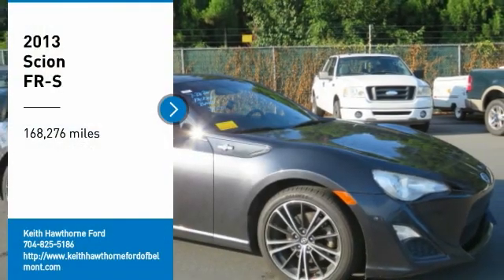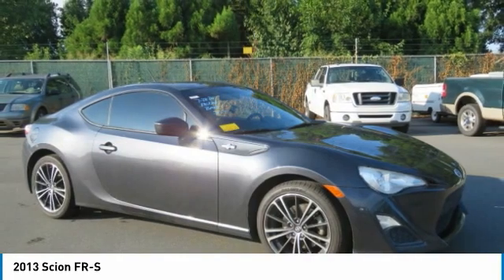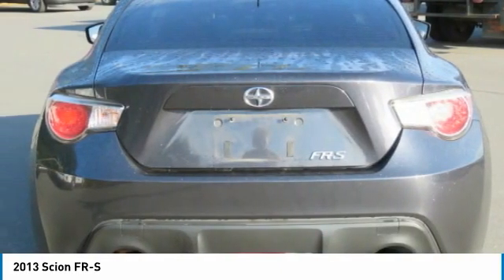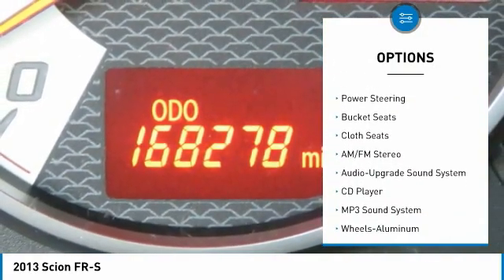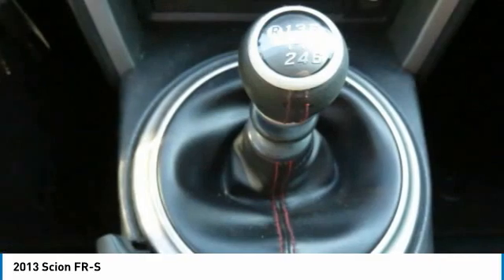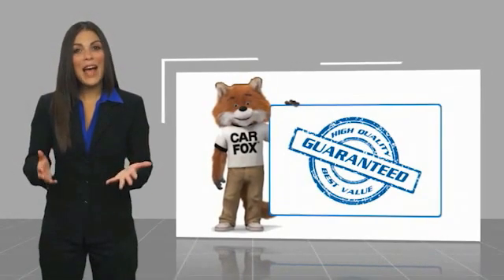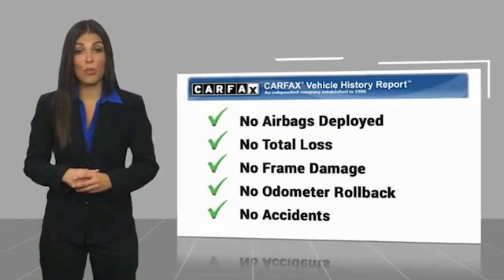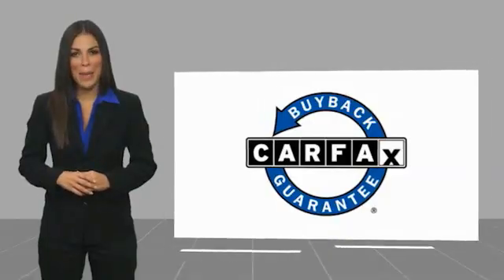2013 Scion FR-S T08076XC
2013 Scion FR-S

617 N. Main St.

FR-S trim. FUEL EFFICIENT 30 MPG Hwy/22 MPG City! iPod/MP3 Input, Bluetooth, Aluminum Wheels, Premium Sound System, CarAndDriver.com explains Developed with Subaru, this rear-drive coupe promises handling, performance, and value.. KEY FEATURES INCLUDE: Premium Sound System, iPod/MP3 Input, Bluetooth, Aluminum Wheels. Scion FR-S with BLACK, FABRIC SEAT TRIM interior features a 4 Cylinder Engine with 200 HP at 7000 RPM*. BUY FROM AN AWARD WINNING DEALER: What Does Keith Hawthorne Ford Offer Drivers from Belmont, Charlotte, Gastonia, Shelby, Hickory, Mount Holly, NC, and Fort Mill, SC? Truly Exceptional Customer Service from Every Angle and most importantly the Keith Hawthorne Advantage on all new vehicles and certain used vehicles. Horsepower calculations based on trim engine configuration. Fuel economy calculations based on original manufacturer data for trim engine configuration. Please confirm the accuracy of the included equipment by calling us prior to purchase.